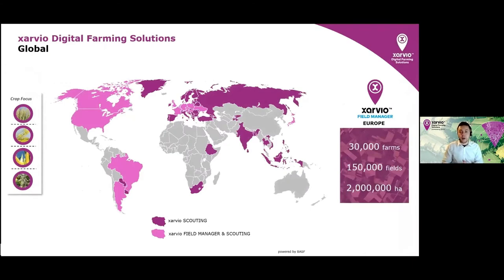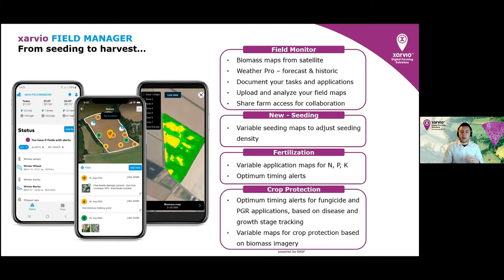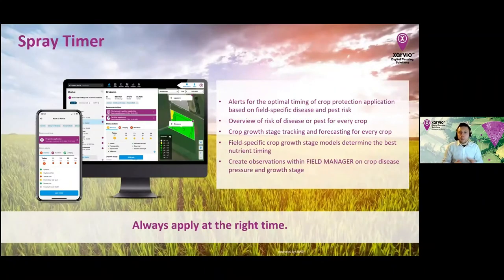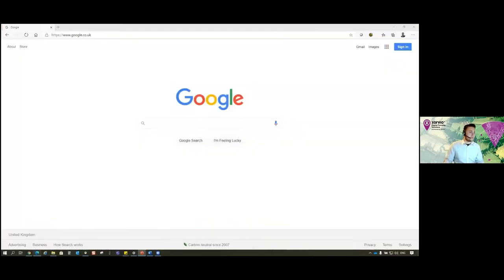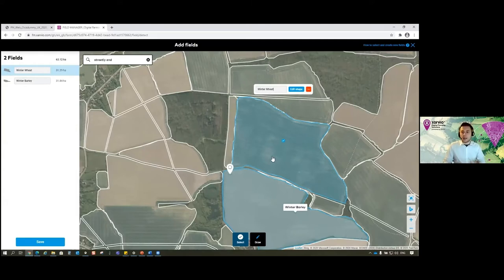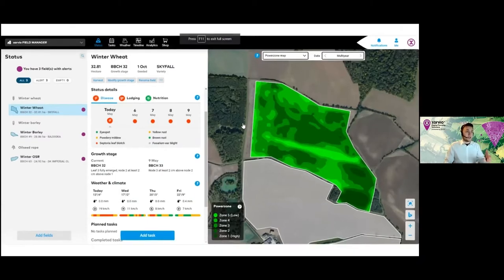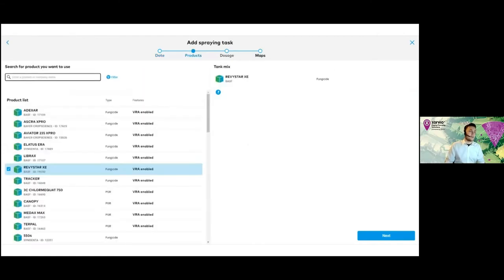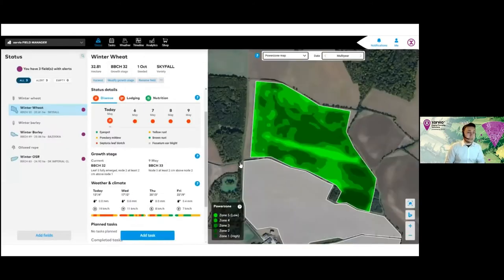xarvio webinar: how knowledge grows - How do i digitalize my farm?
xarvio Webinar – How Knowledge Grows

Catch-up on the first UK xarvio webinar from the 21/01/2021.

What are the advantages of digitalization for crop production and how can I digitalize my fields?
• How FIELD MANAGER optimizes crop production from seeding to harvest
• Why you should use FIELD MANAGER this season
• Let's get started: How to set-up your farm and fields
• Q&A

Content
00:00 Introduction
03:16 FIELD MANAGER overview
08:08 FIELD MANAGER key features and benefits
15:50 Live demo of FIELD MANAGER
30:45 Question & Answer session